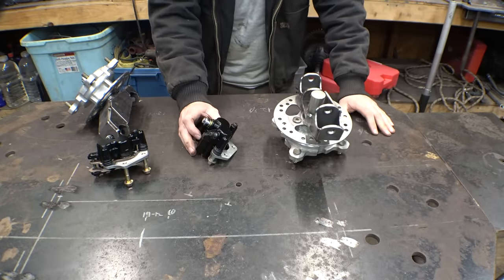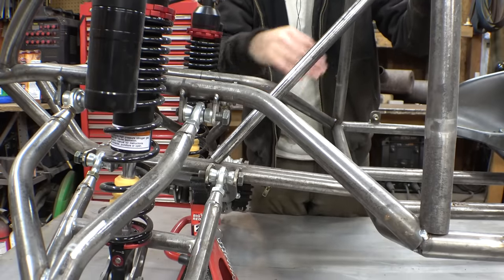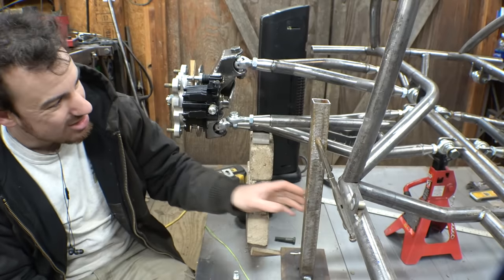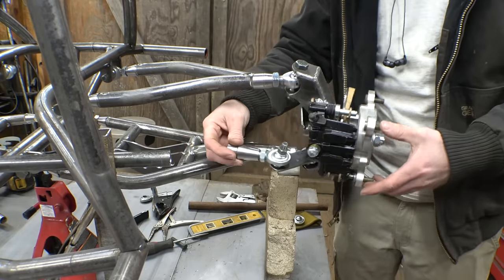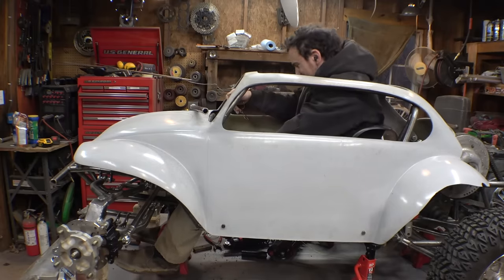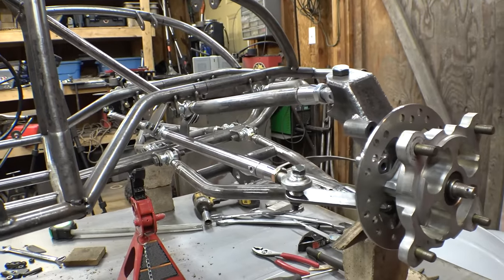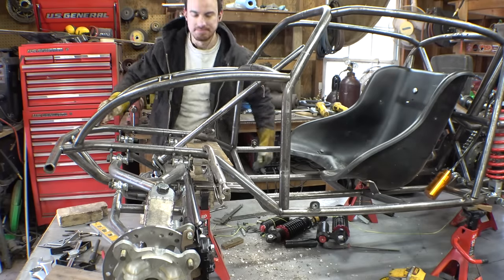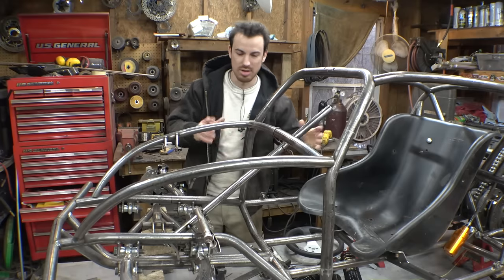Installing Steering on the - Home Made Mini VW Baja Bug!! - Part 9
In this video we are building a Mini Baja Bug using a Polaris XLT 600 two stroke snowmobile engine and a go kart fiberglass body of a VW bug.